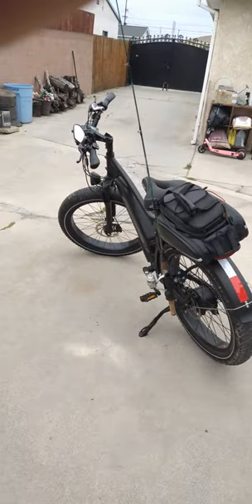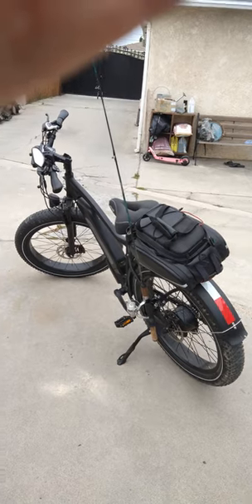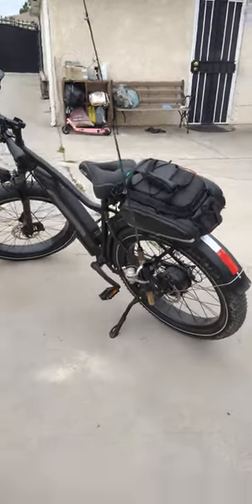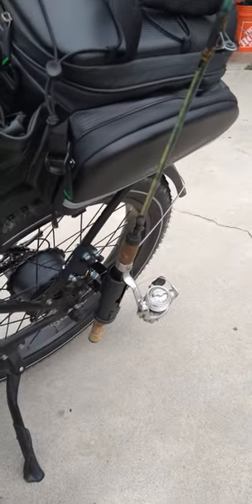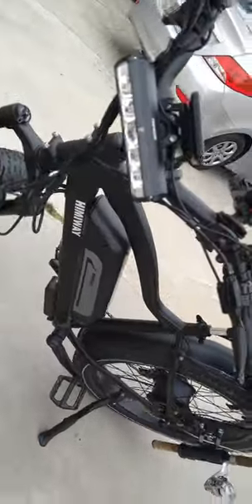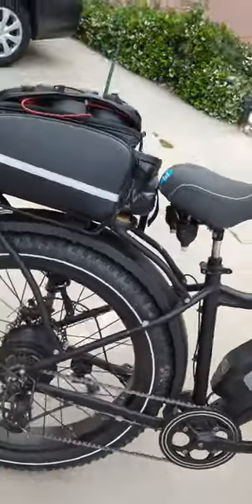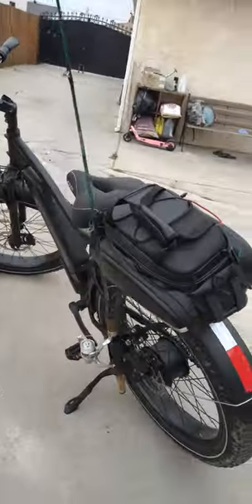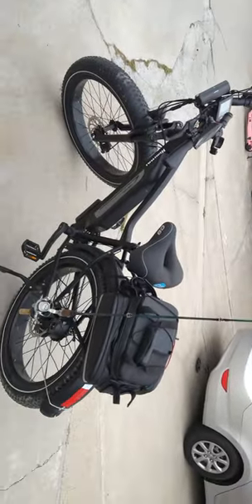5-21-2023 Bike fishing pole holder installed